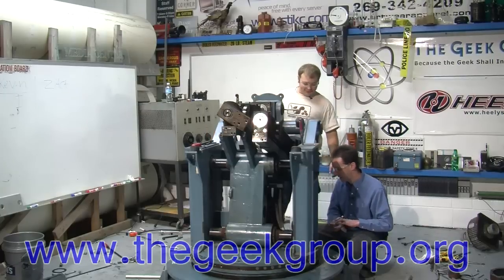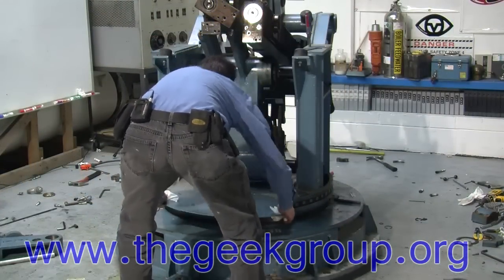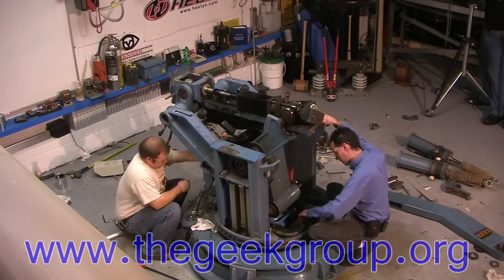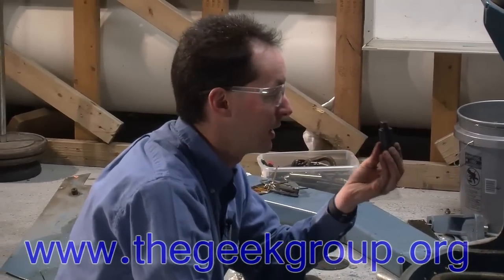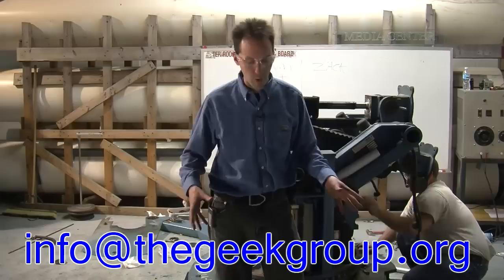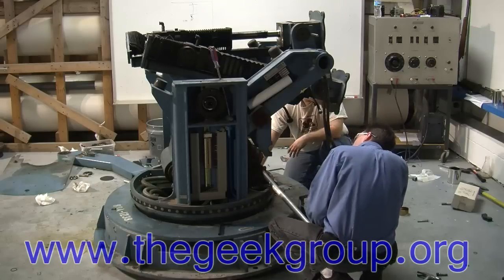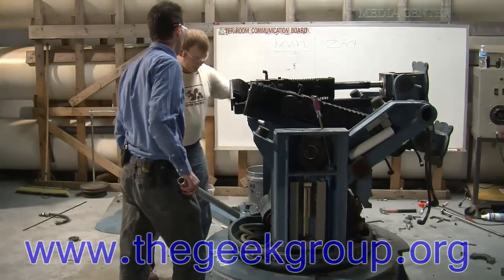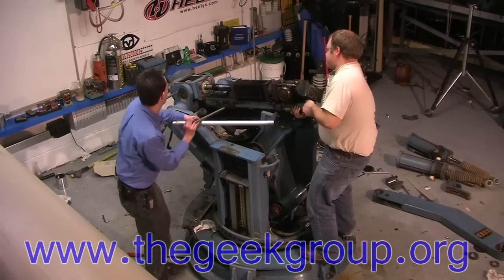KUKA Robot Part 11: Equipment Autopsy #18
We learn about Lubricator modules, Matt gets a present, and we begin the Battle Against the Axis One Motor.